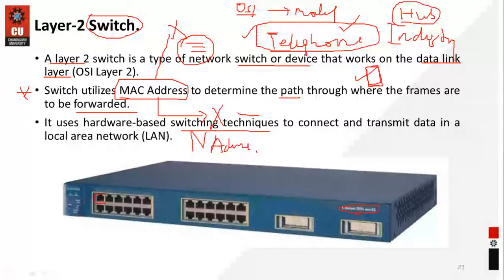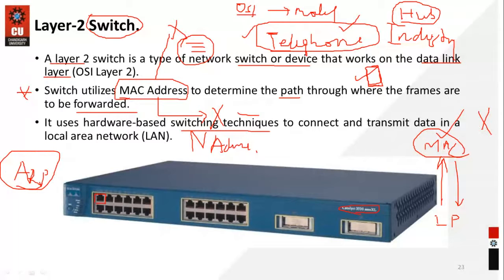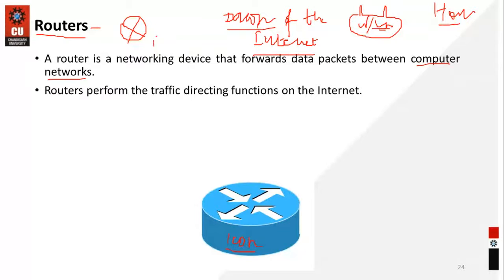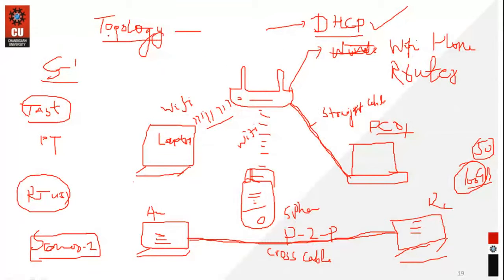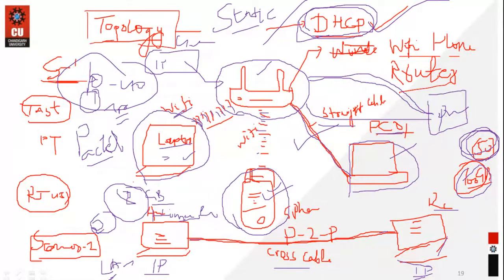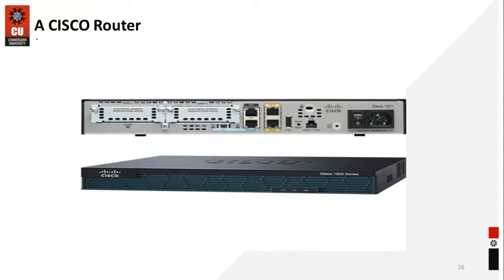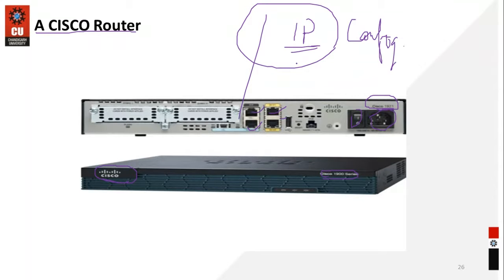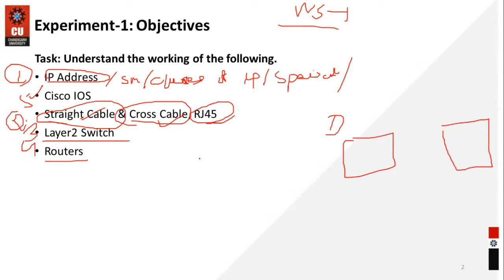Introduction to Switch, Routers, CISCO IOS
Introduction to Switch, Routers, CISCO IOS. Prerequisites to start with CISCO Packet Tracer and Computer Network Practicals.